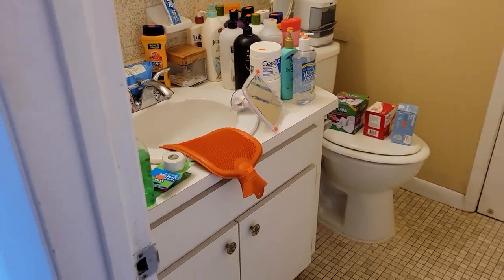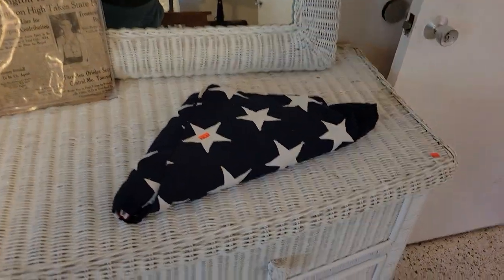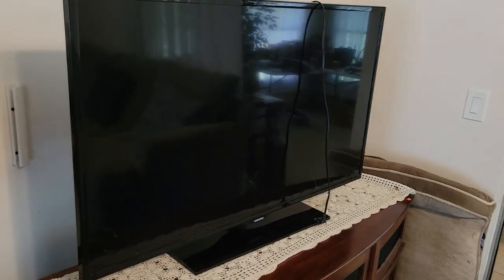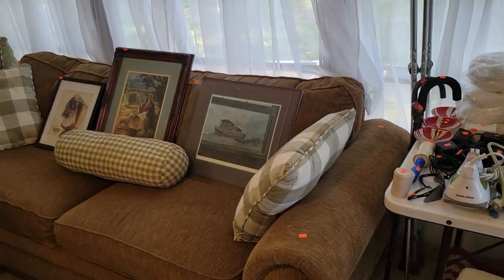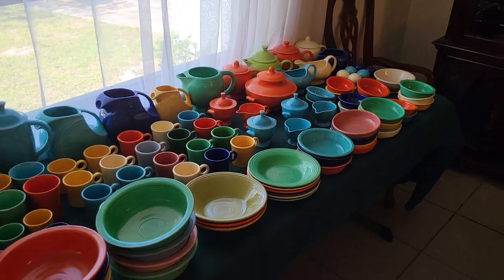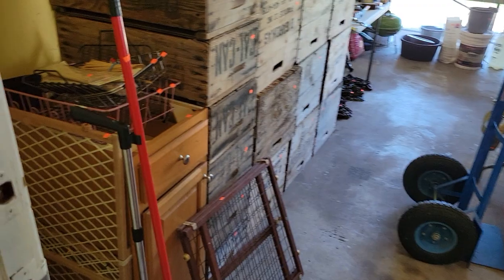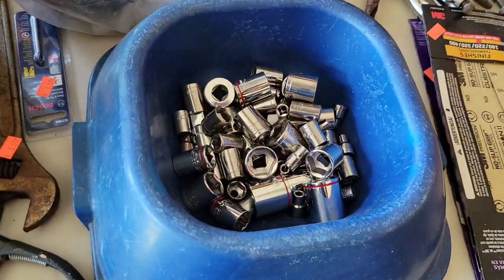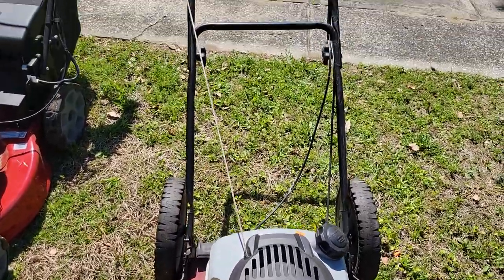ESTATE SALE IN CITRUS SPRINGS VINTAGE FIESTA WARE